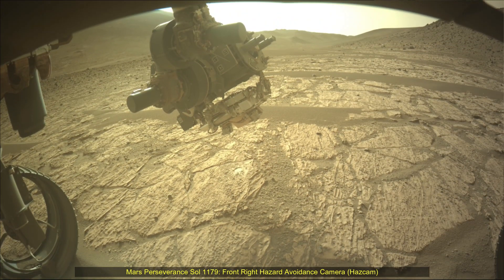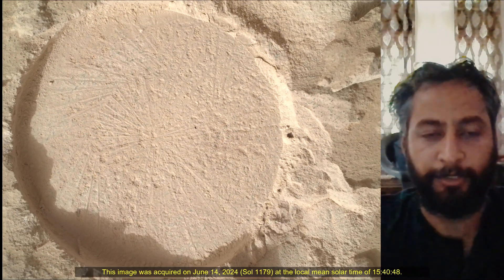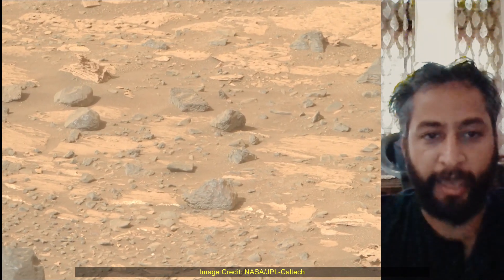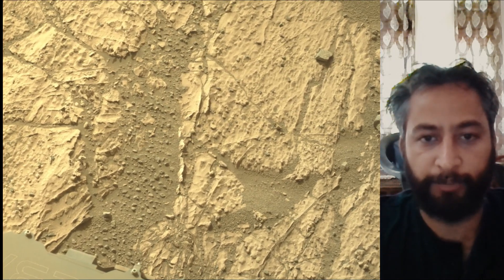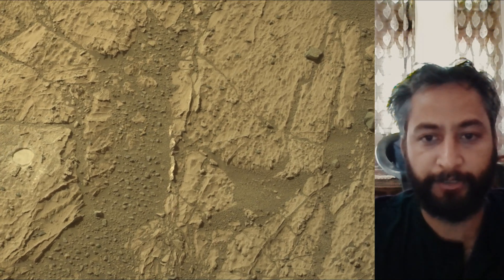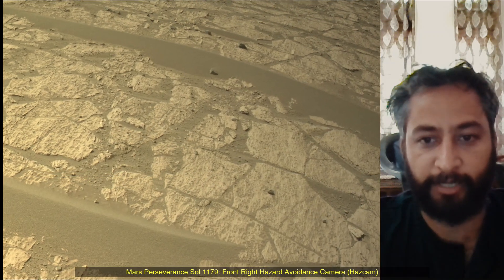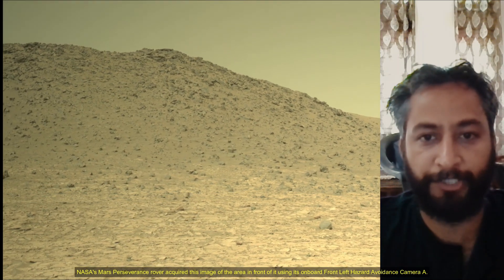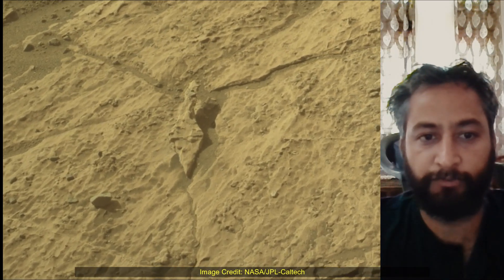NASA Released New Images of Mars Perseverance Rover captured on Sol 1179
Mars Perseverance Sol 1179: Front Left Hazard Avoidance Camera (Hazcam)
NASA's Mars Perseverance rover acquired this image of the area in front of it using its onboard Front Left Hazard Avoidance Camera A.

This image was acquired on June 14, 2024 (Sol 1179) at the local mean solar time of 15:40:48.